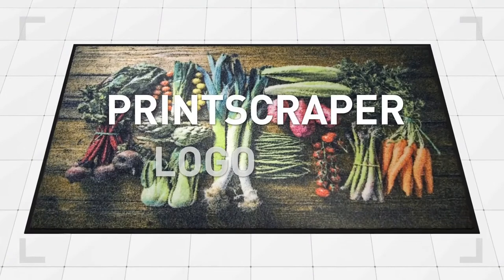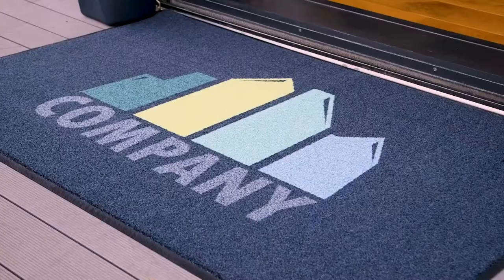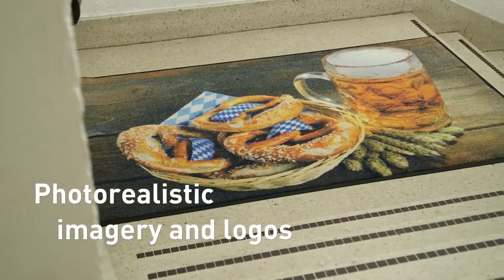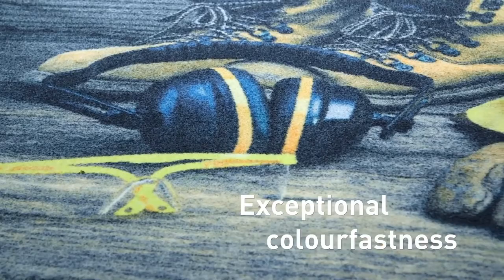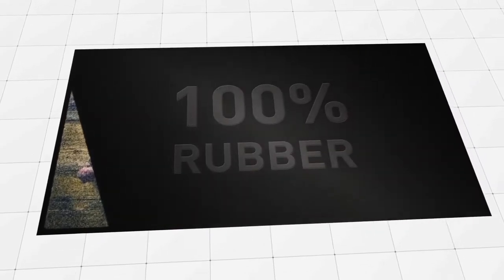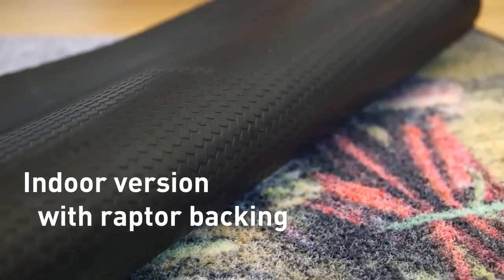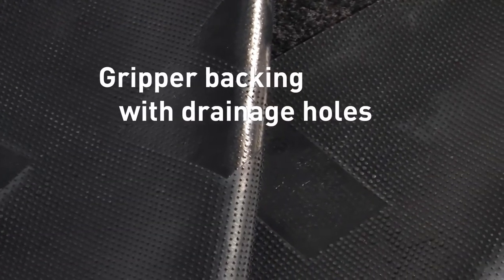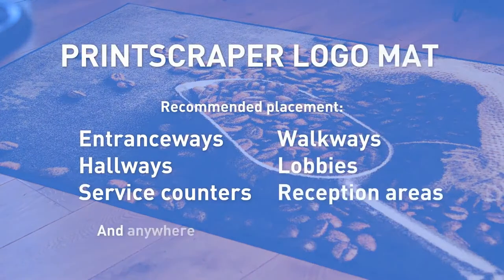Print Scraper Logo Mat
The new Print Scraper Logo Mat, the ideal logo mat for outdoors.